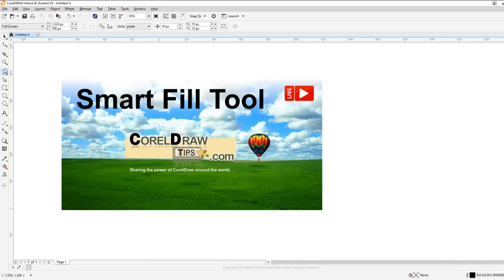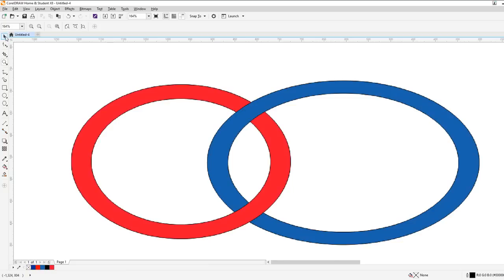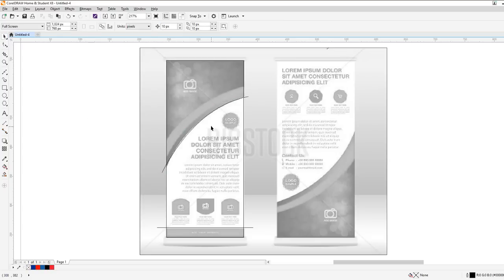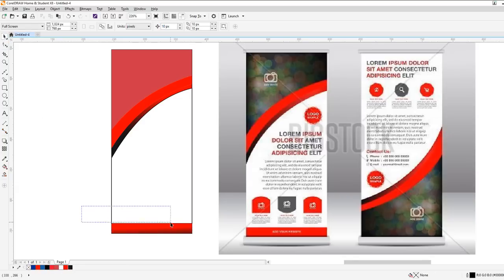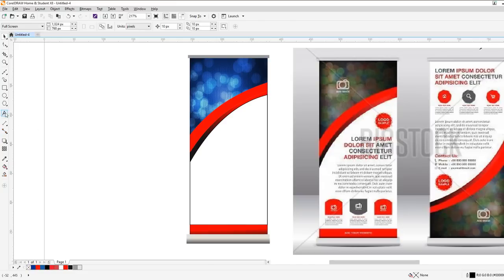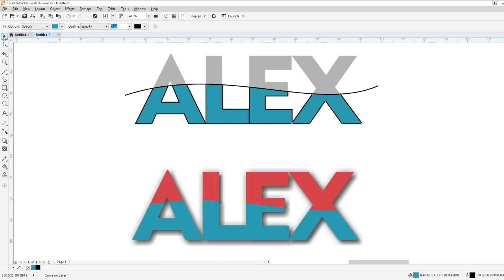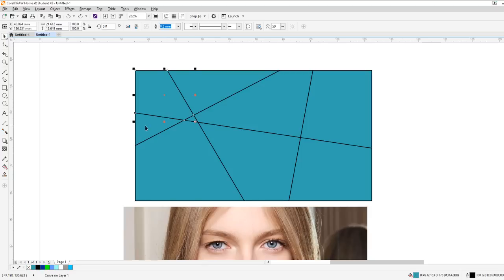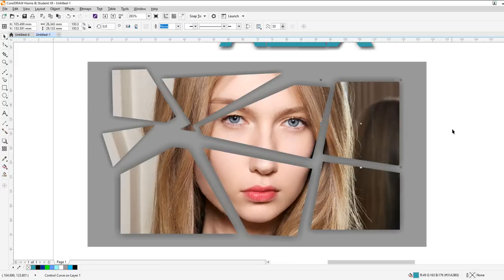CorelDRAW Smart Fill Secret: Design Faster!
Tired of tedious manual filling or tracing complex shapes in CorelDRAW? Unlock the secret to dramatically accelerating your graphic design workflow with the power of CorelDRAW Smart Fill!

In this professional CorelDRAW tutorial, we reveal how to use this powerful feature to turn complex overlapping lines into separate, solid vector objects in just a few clicks. Whether you're creating intricate illustrations, custom logos, or advanced graphics, the Smart Fill tool saves you massive amounts of time on detailed design projects.

Watch this complete live stream to learn how to:

*   Instantly create new objects from intersecting lines and boundaries.
*   Bypass manual tracing and tedious shape-building techniques.
*   Streamline your workflow for faster, more efficient vector graphic creation.
*   Master this essential CorelDRAW feature used by professional designers for high-impact results.

Ready to level up your CorelDRAW skills and design faster?

[Insert Website URL here]